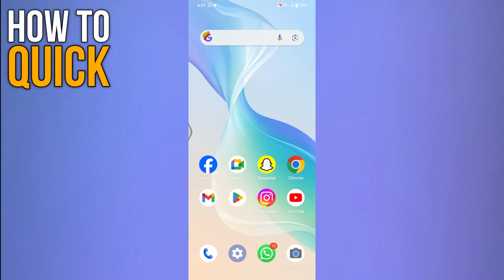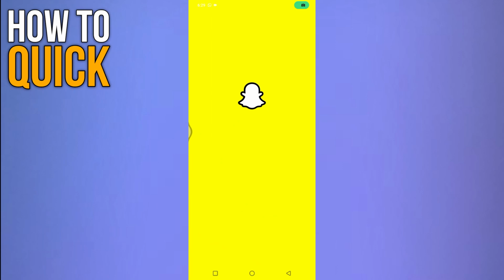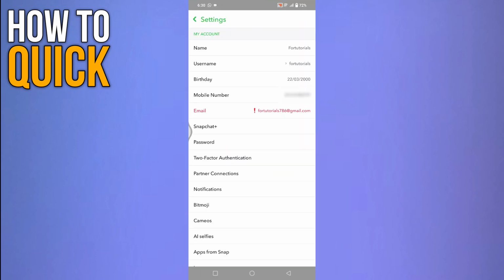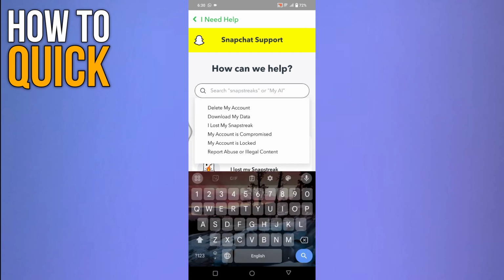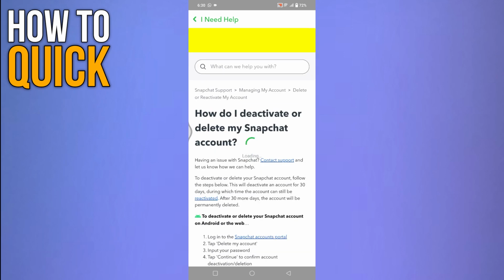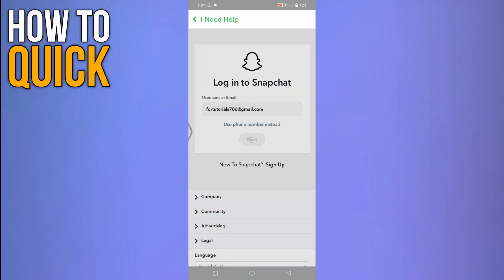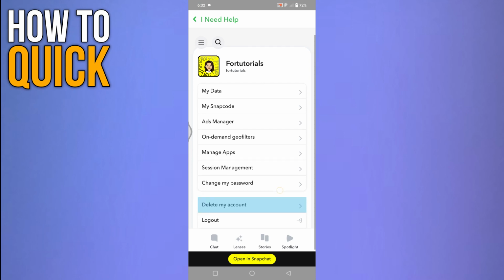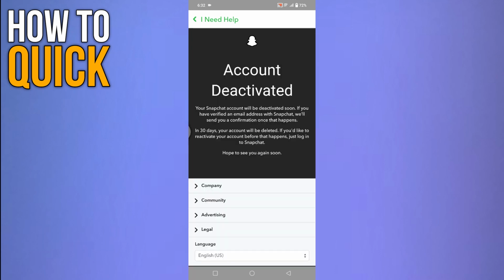How To Delete Snapchat Account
Are you looking for a tutorial on how to delete snapchat account? In this video, I will guide you through the step-by-step process of deleting snapchat account.